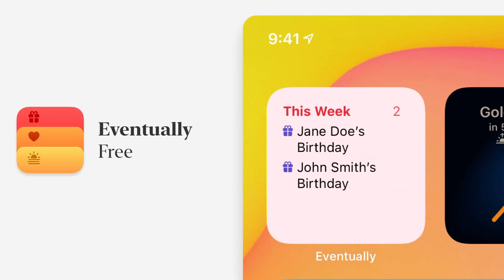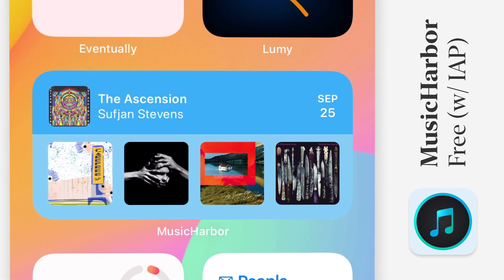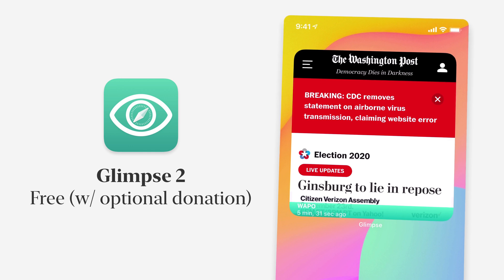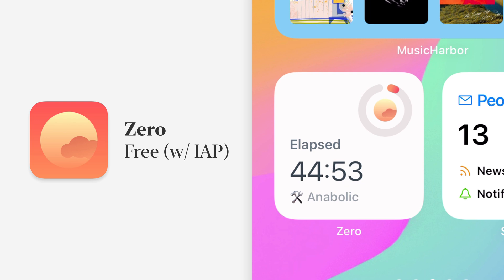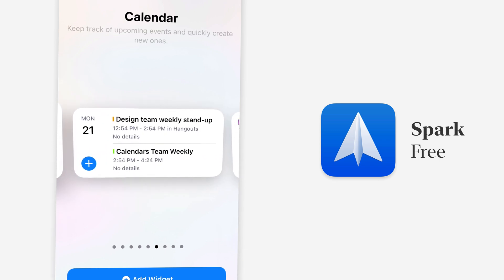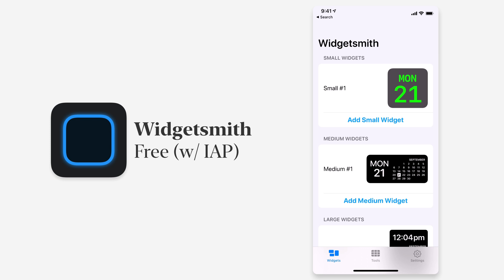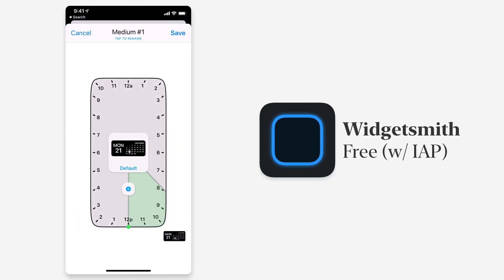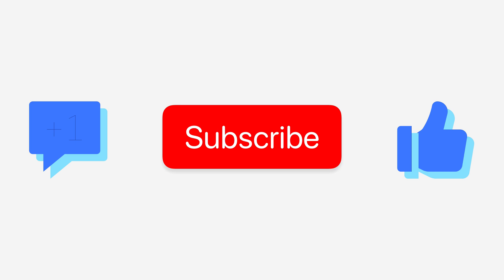10 More Great iOS 14 Widgets (MusicHarbor, Dark Noise, Todoist, Spark, and more)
Apps in the video:

0:28 - Eventually
0:59 - Lumy
1:20 - MusicHarbor
1:55 - Glimpse 2
2:34 - Todoist
3:06 - Zero
3:33 - Spark
4:28 - Dark Noise
4:54 - Curio
5:10 - Widgetsmith